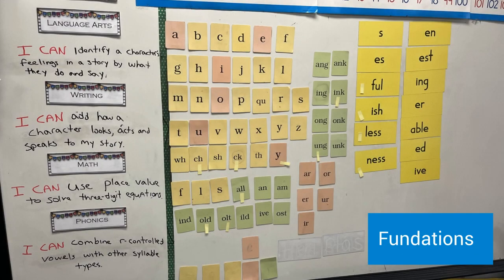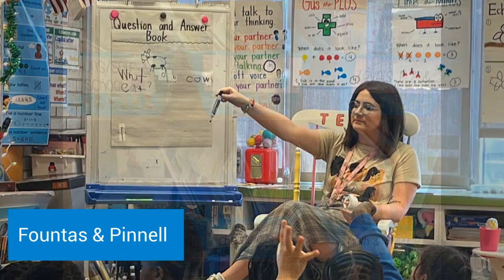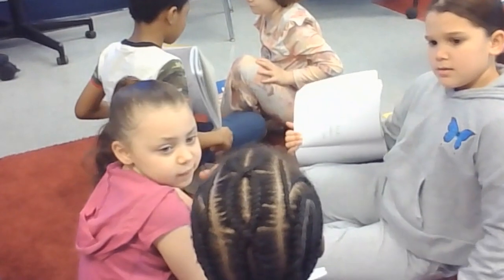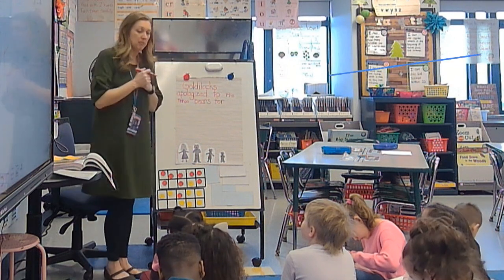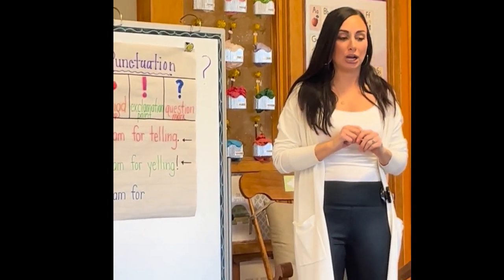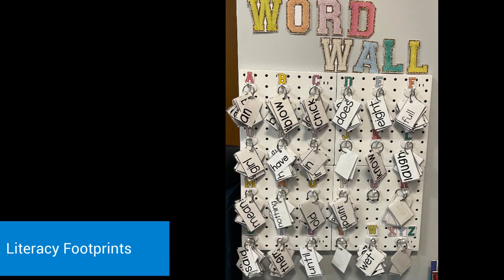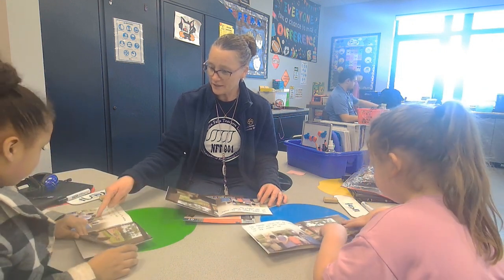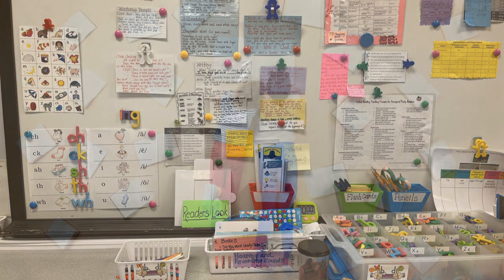Literacy for All Presentation